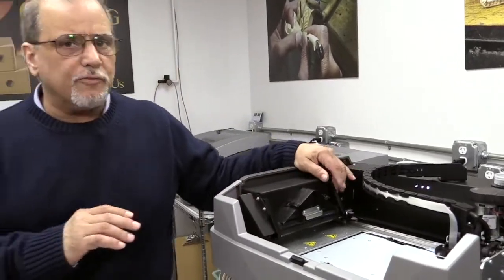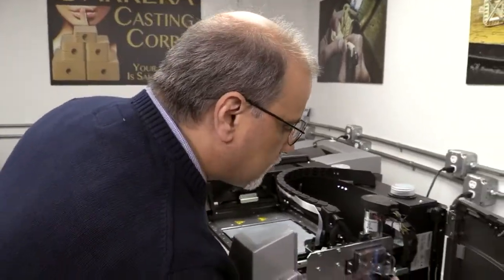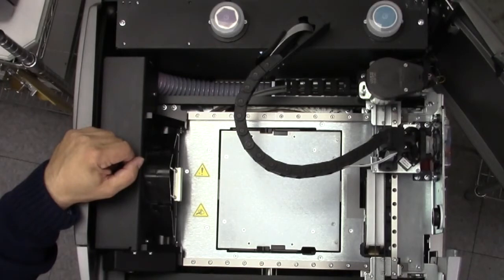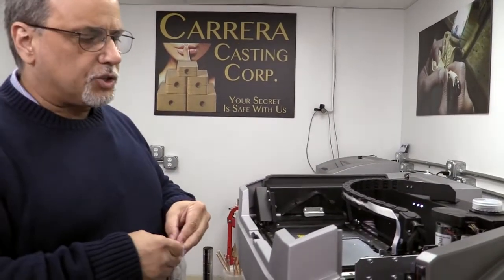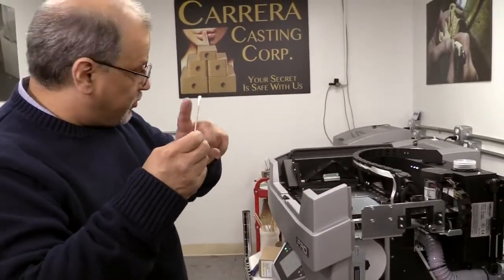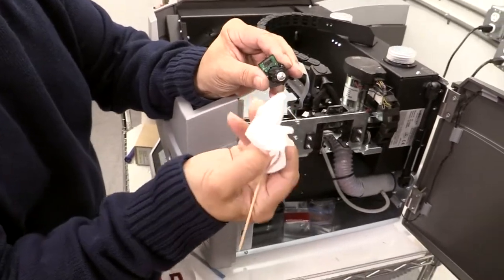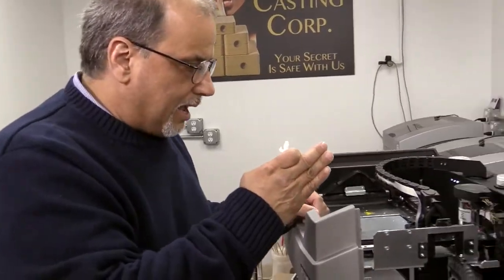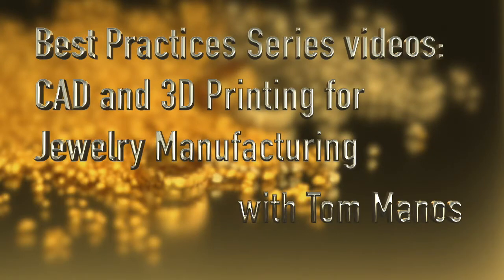Checking the Jets (Jewelry Best Practices – Episode 16)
3D Printer Maintenance -- Checking the Jets (Jewelry Best Practices – Episode 16) – In this episode  Carrera CAD/CAM Director and Master Jeweler, Tom Manos, discusses critical 3D printer jet maintenance that will reduce the need to replace jets by extending their useful life. Proper jet maintenance steps ensure successful printing of models on your Solidscape 3Z High Precision 3D Printer.  Learn:
 - How to clean the tip of a jet
 - Make sure the jet is working
All tips and procedures reflect the maintenance program successfully employed by Carrera Casting.  For warranty and official maintenance information please contact Solidscape, Inc. directly.

Carrera Casting is pleased to partner with Solidscape to bring you a multi-episode collection, the "Jewelry Best Practice Series". Learn from master jeweler and CAD/CAM Director, Tom Manos, how your conceptualized design will materialize at the bench, without making common CAD mistakes. Tom shares his real world knowledge and expertise in the areas of custom jewelry design, manufacturing, and technology.
The Jewelry Best Practices series covers:
• CAD Design
• CAD File Management
• 3D Printing Tips